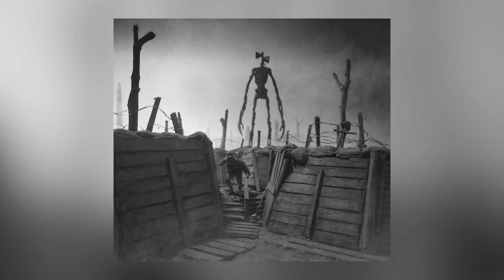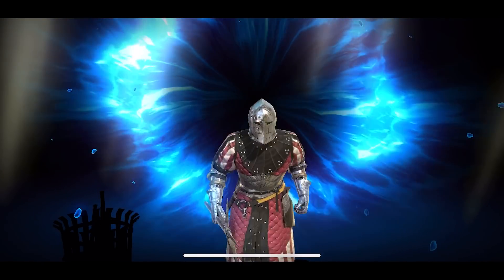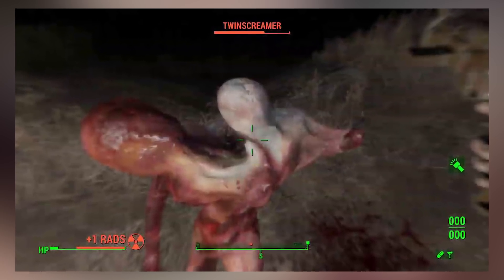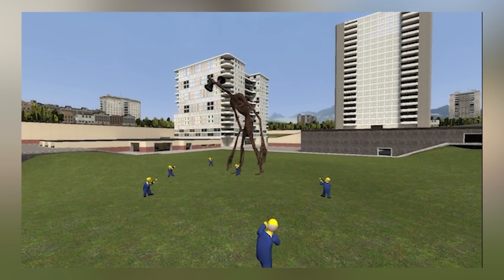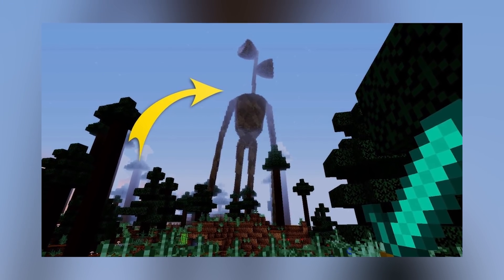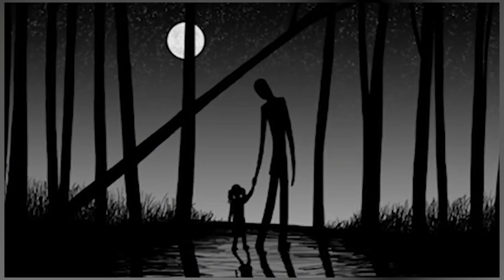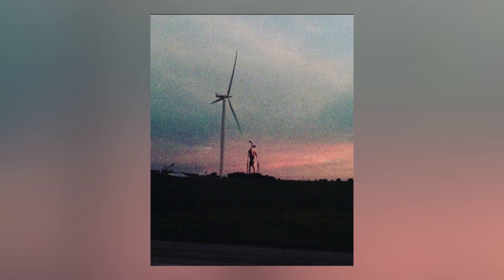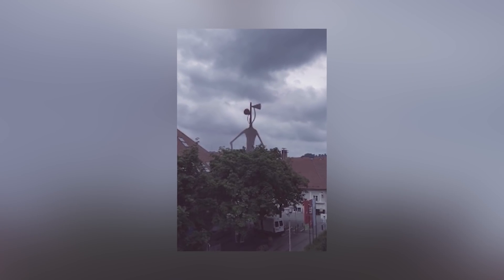Top 5 Bizarre Siren Head Facts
Install Raid for Free ✅ IOS ✅ ANDROID ✅PC and get a special starter pack 💥 Available only for the next 30 days

Ah, Siren Head.
We all probably know enough facts to write our own wiki articles at this point, but hey, there’s always more to learn.
In an effort to make you all more encyclopedic, let’s discover some of the weirder and wilder facts about this crazy cryptid. Just remember this fact above all: Siren Head was made by Trevor Henderson, and if you like the beast, you should support the artist. Now let's jump into some bizarre siren head facts in our Top 5 Bizarre Siren Head Facts.

Hosted By:
Keegan Hughes @k33gan